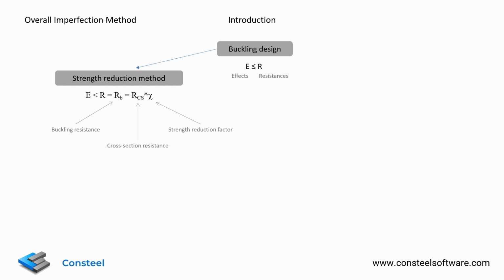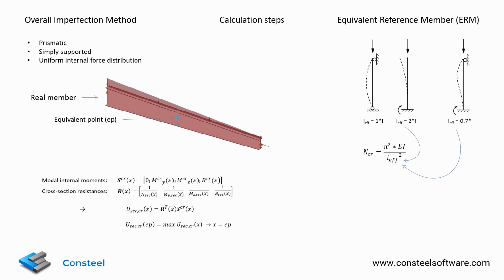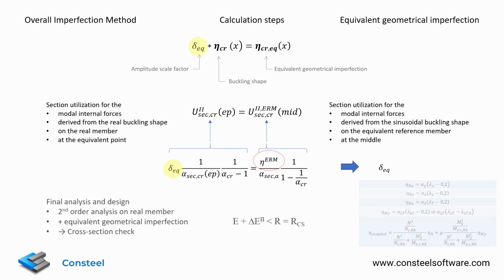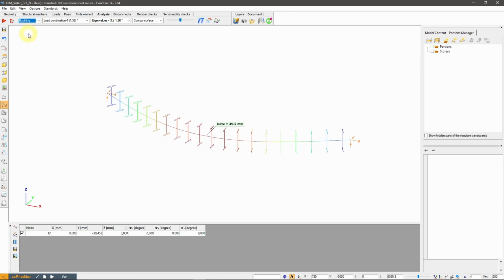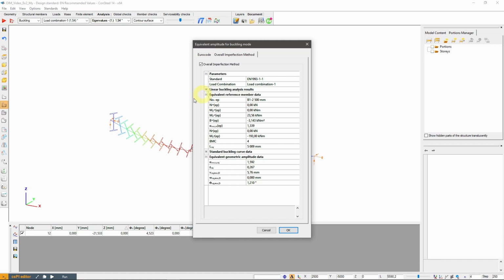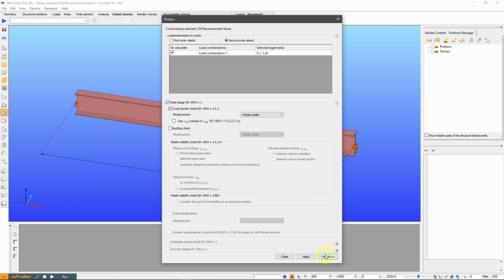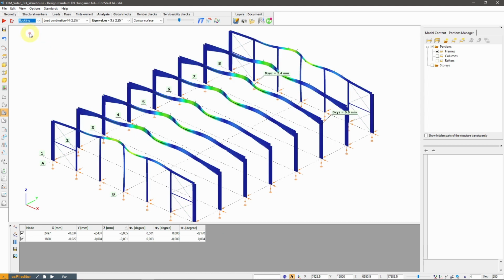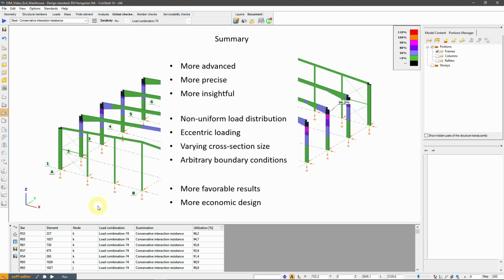How to use the Overall Imperfection Method (OIM) in Consteel 14? - Consteel User Guides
In this video we will introduce the Overall Imperfection Method, which has been implemented as a new feature into Consteel 14.

0:00 Introduction
0:23 Method description
2:38 Theoretical background
7:21 Example 1: N
12:10 Example 2: My (constant)
14:31 Example 3: My (linear)
18:00 Example 4: General case (warehouse building)
21:22 Summary

Stability design based on imperfections is becoming more prevalent as modern architecture poses an increasing challenge to structural designers. Global buckling shapes of the structure can be used as starting data to geometric imperfections. In addition to imperfection shapes, it is also necessary to determine their amplitudes, but the design standards do not provide much help for this. In case of real, complex structures, the value of the imperfection amplitude cannot be calculated by standardized methods. The newly developed Overall Imperfection Method provides a solution to this. With it, we are able to automatically obtain the value of the required amplitude multiplier for the application of the buckling shapes as imperfection. Thus, the imperfection based stability design can be performed quickly and automatically in Consteel as the design based on strength reduction factors with the general method.

Try Consteel for free!

Articles:
Theoretical background:
Szalai, József. Complete generalization of the Ayrton-Perry formula for beam-column buckling problems. Engineering Structures. 2017.

Papp, Ferenc. Buckling assessment of steel members through overall imperfection method. Engineering Structures. 2016, 106 pp. 124-136

Practical description:
Papp, Ferenc and Szalai, József and Movahedi, R. Majid. New stability design methodology through overall linear buckling analysis. The 14th Nordic Steel Construction Conference, September 18–20, 2019, Copenhagen, Denmark.

Application and validation:
Hajdú, Gábor and Papp, Ferenc. Safety assessment of different stability design rules for beam-columns. Structures. 2018, 14, pp. 376-388.

Papp, Ferenc and Szalai, József and Movahedi, R. Majid. Out-of-Plane Buckling Assessment of Frames through Overall Stability Design Method. The 14th Nordic Steel Construction Conference, September 18–20, 2019, Copenhagen, Denmark.

Hajdú, Gábor. The Validity of the Universal Transformation Method in Global Buckling Design. The 14th Nordic Steel Construction Conference, September 18–20, 2019, Copenhagen, Denmark.

Szalai, József and Papp, Ferenc and Hajdú, Gábor. Validation of the Overall Stability Design Methods (OSDM) for tapered members. International Colloquium on Stability and Ductility of Steel Structures SDSS, September 11–13, 2019, Prague, Czech Republic.